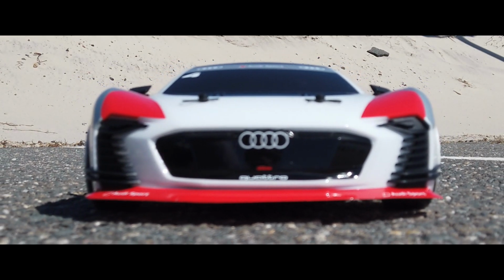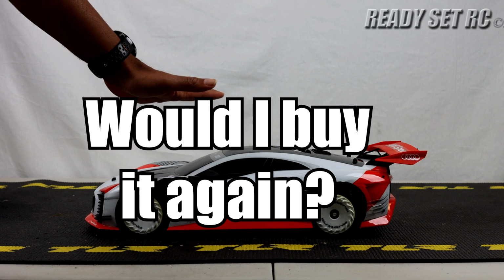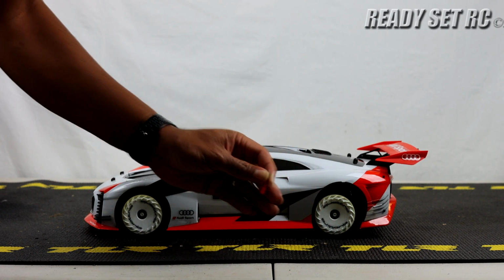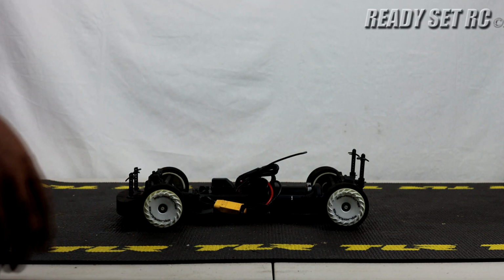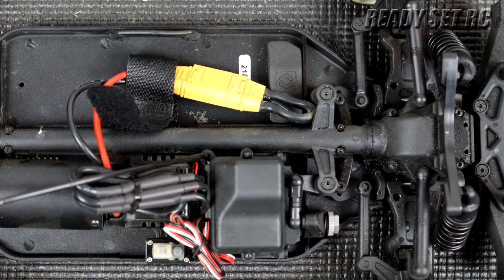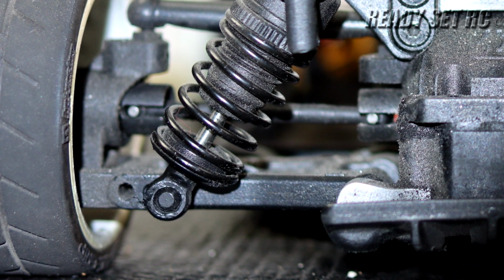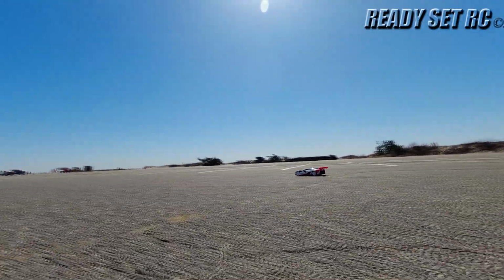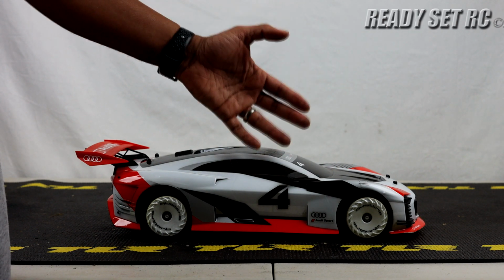HPI Racing RS4 Sport 3 Flux Audi E Tron Vision GT Final Thoughts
The final thoughts on the HPI Racing  RS4 Sport 3 Flux Audi E Tron Vision GT .